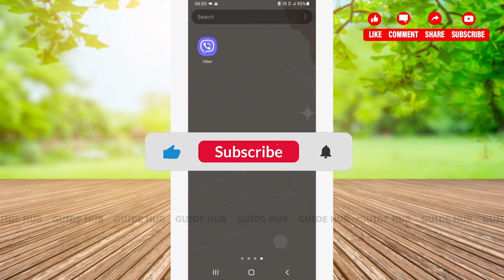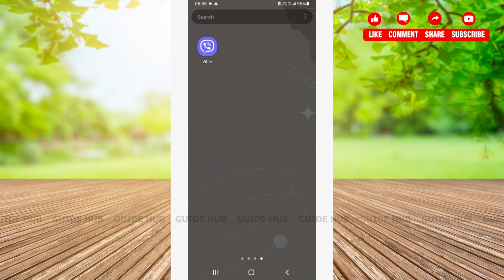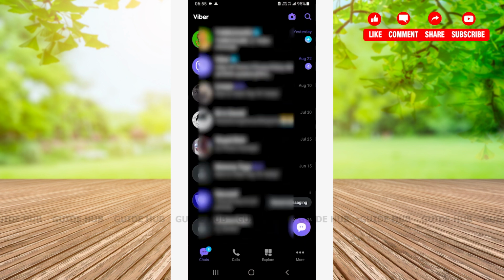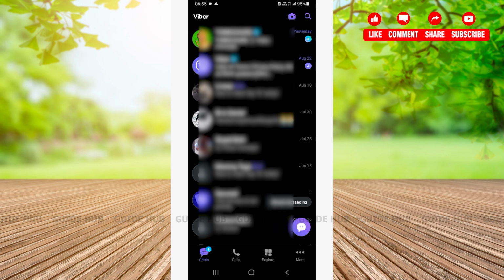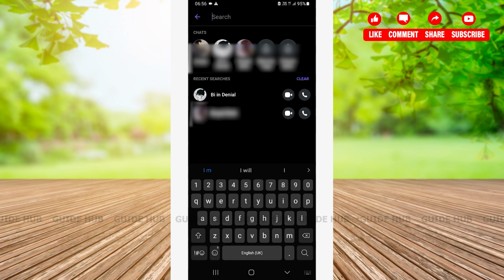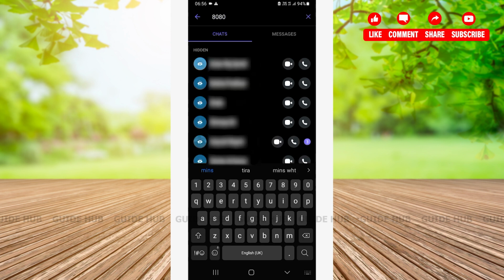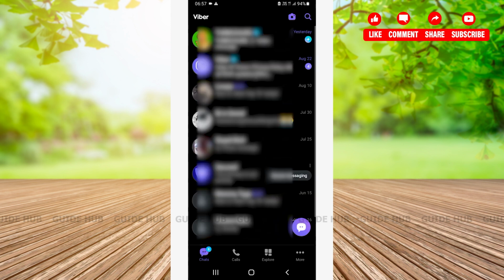How To See Hidden Chat On Viber 2023 | Open Hidden Chat Conversation In Viber Account | Viber App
"How To See Hidden Chat On Viber 2023 | Find & Open Hidden Chat Conversation/Message In Viber Account | Viber App" - A Tutorial Video by Guide Hub.

A tutorial video for the process to see hidden chat conversation/message on Viber account.